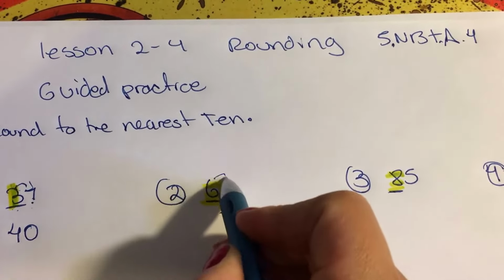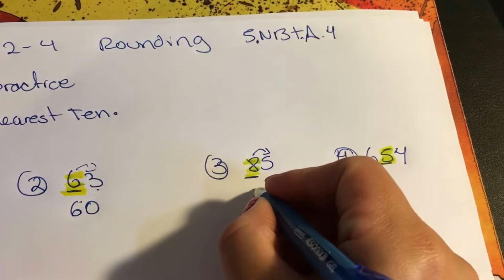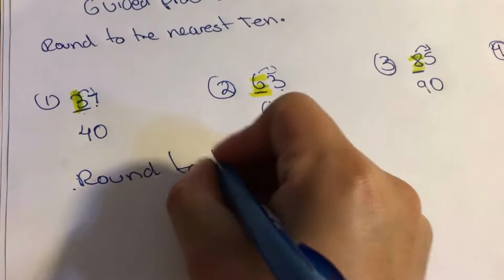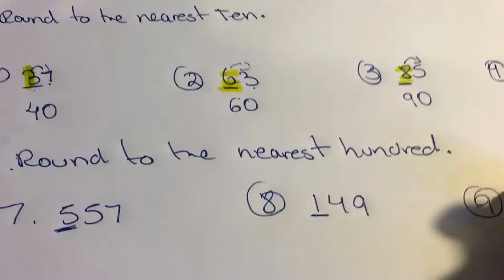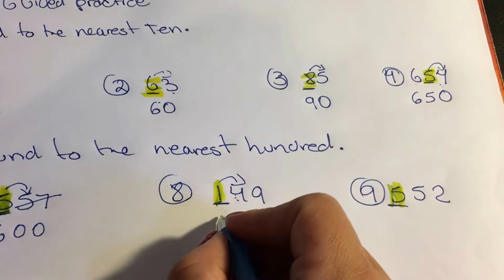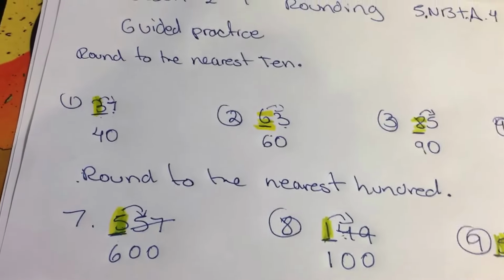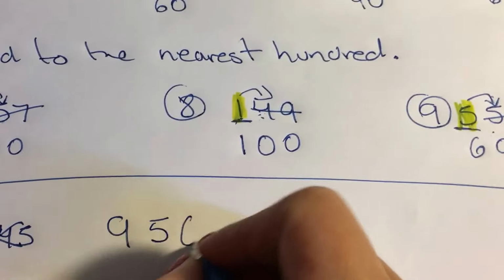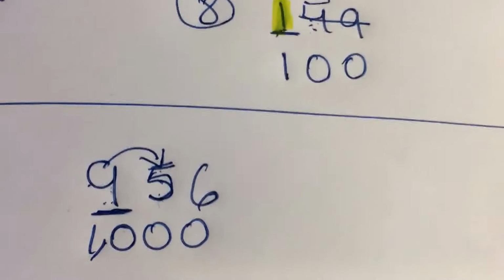October 11, 2017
Lesson 2-4 rounding